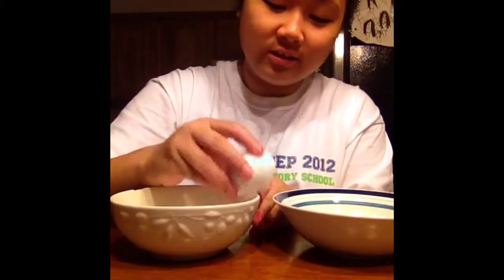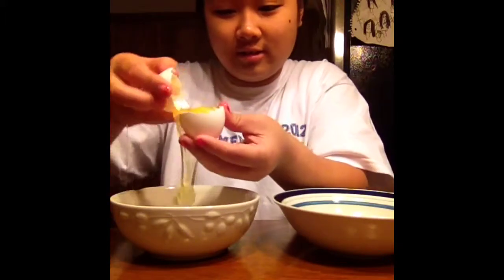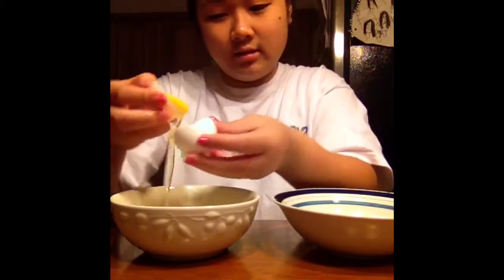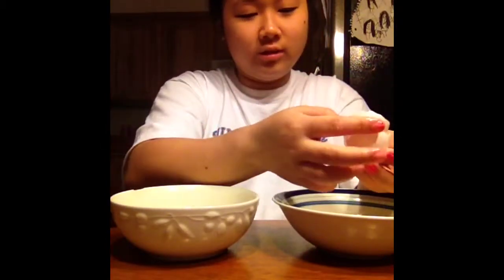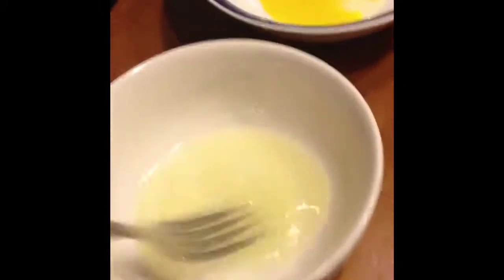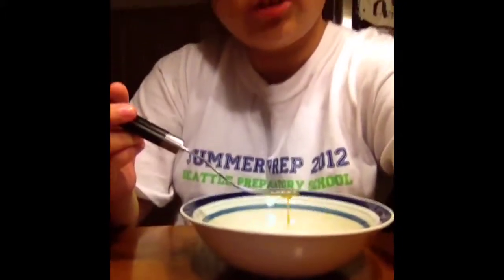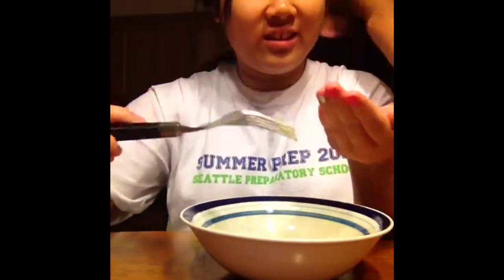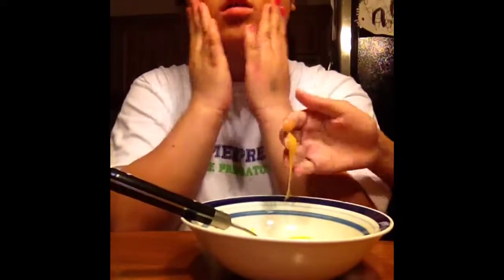Michelle Phan's egg mask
She wanted to do a mask but all the mask videos we watched we didn't have an ingredient. So we chose the Michelle Phan's egg mask it smelled weird but it worked well(: oh and it was filmed on 4th of July so you could hear fireworks!